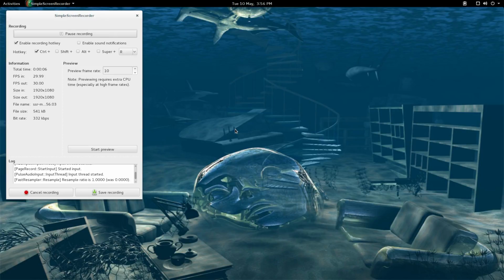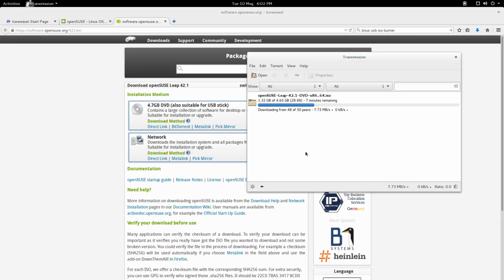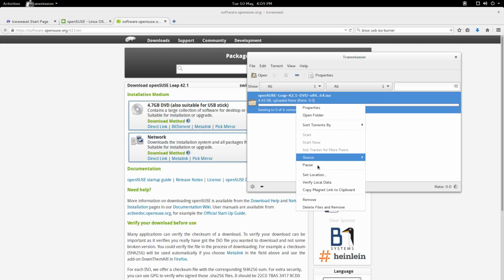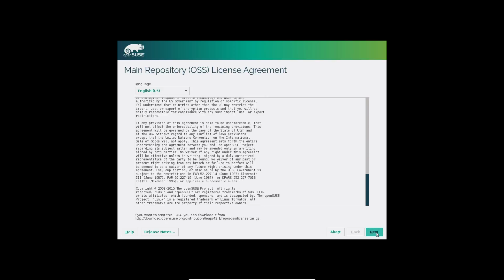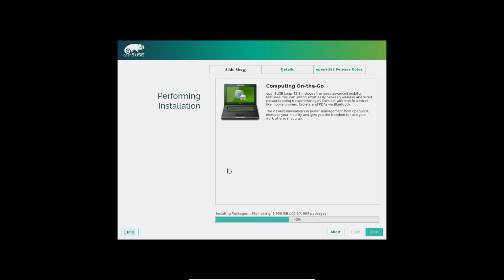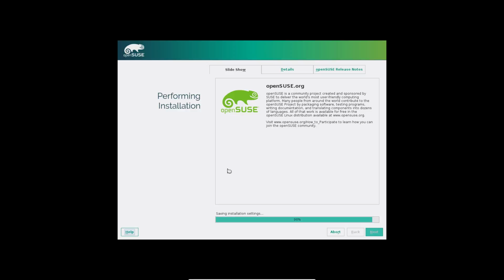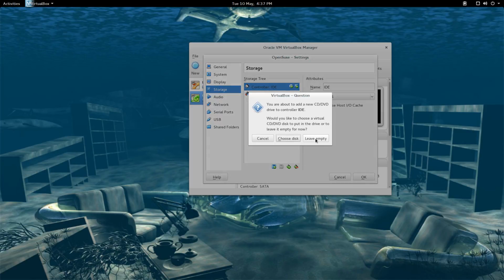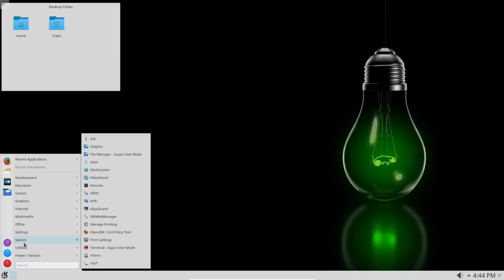Linux Overdose Episode 12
OpenSuse 42.1 Leap KDE. Beginning to End